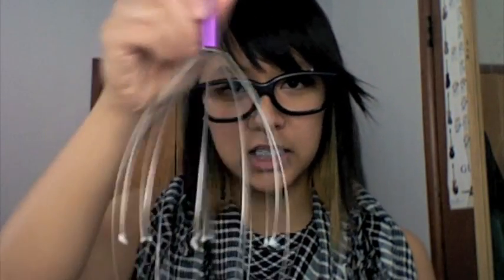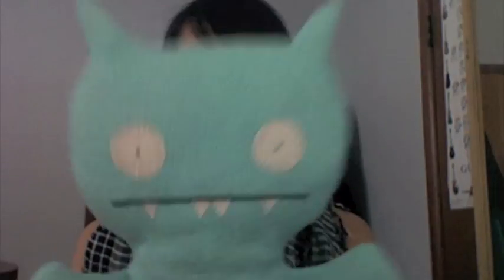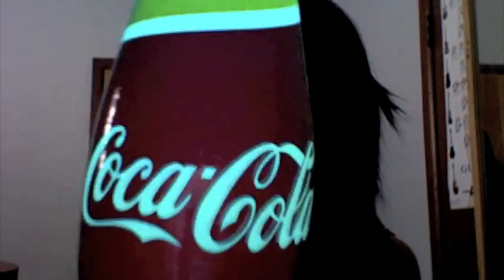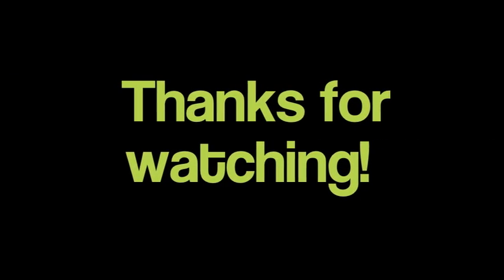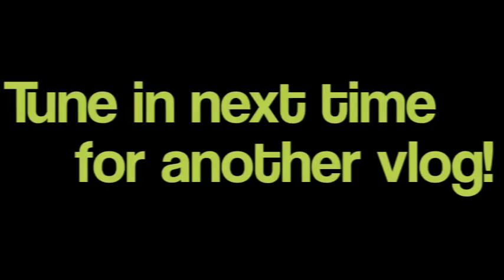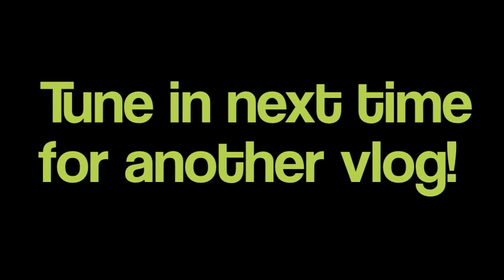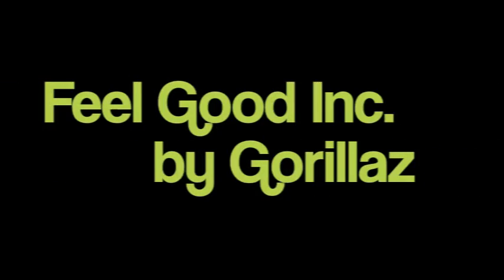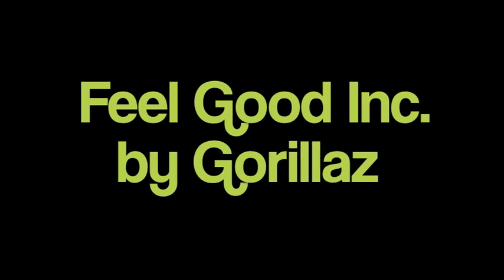5 RANDOM THINGS!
5 Random things! Go!

COMMENT QUESTIONS:
What's your favourite iPod/iPhone app?

Song featured at the beginning and end of the video is Feel Good Inc. by Gorillaz